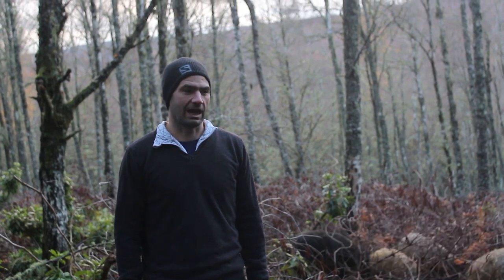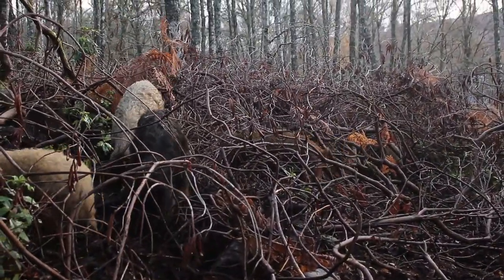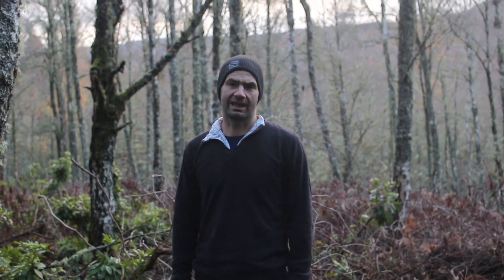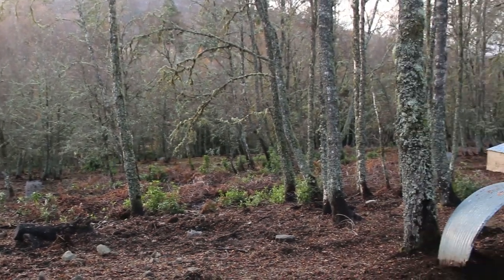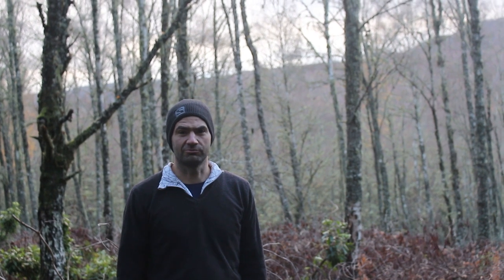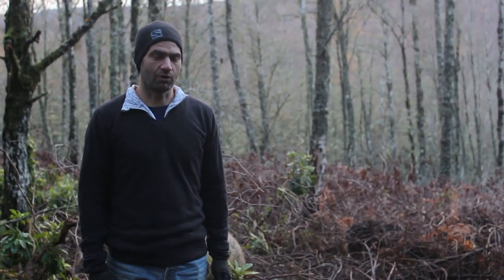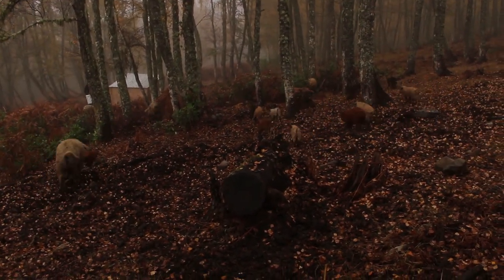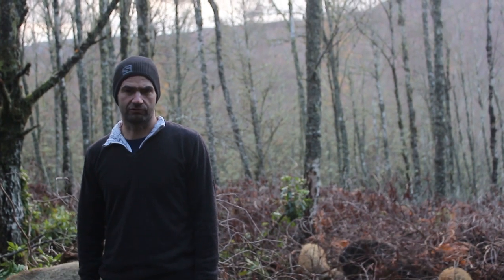Introduction - Meet the Woolly Pig Company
Welcome to our new chanal! In this first video we get you a quick impression of the Woolly Pig Company. We are a company focusing on regenerative agroforestry. There will be more videos on this channel soon about this topic. If you enjoy educational Piggy content we would be happy if you support us and give us a follow. If you have questions you are more than welcome to ask them in the comments.